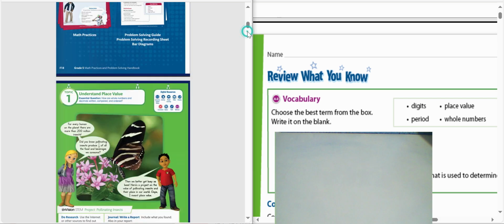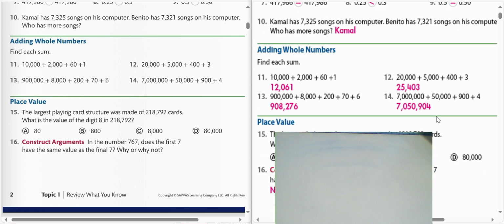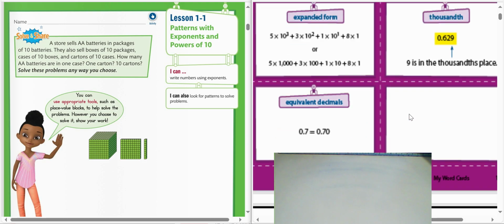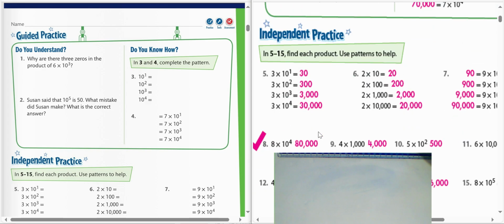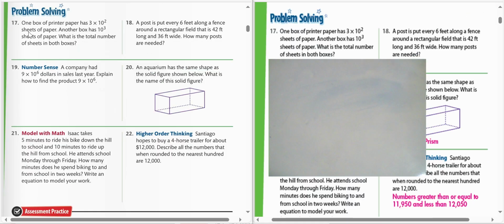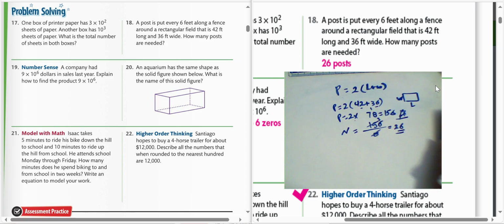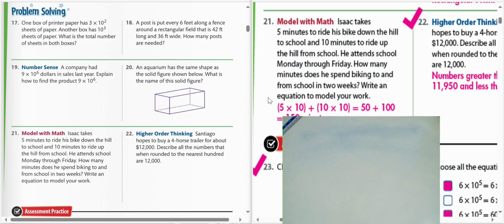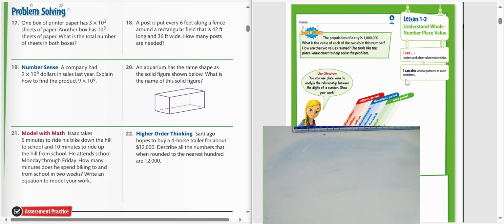5th Grade Math Envision – ‘Review What You Know’ | Step-by-Step Workbook Solutions for Easy Learning